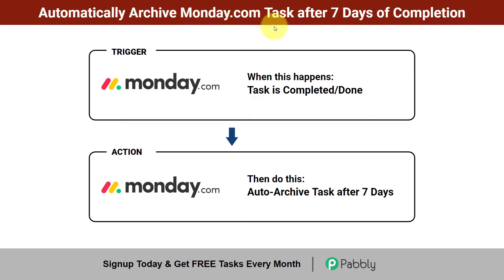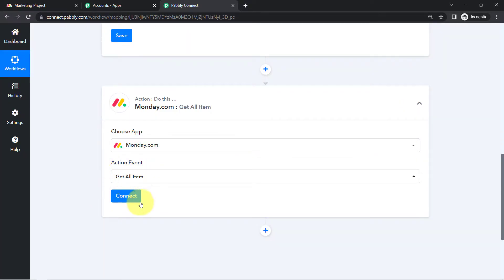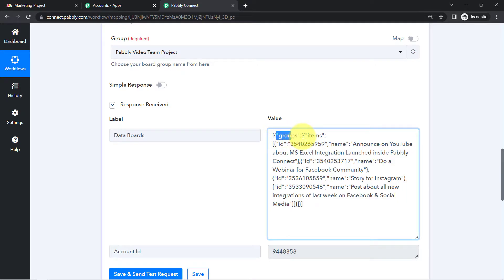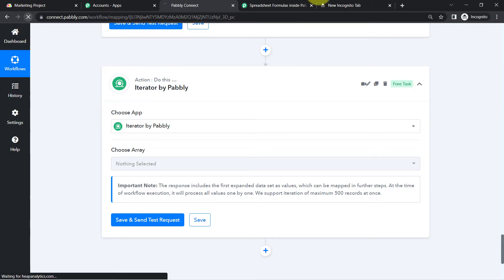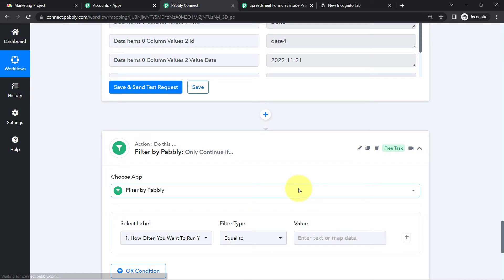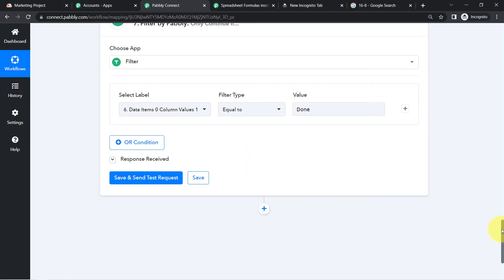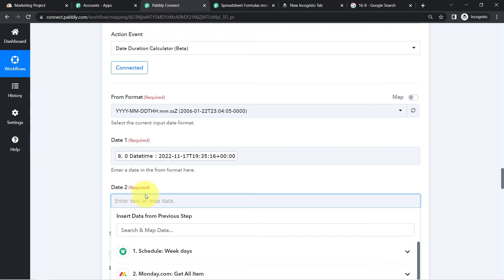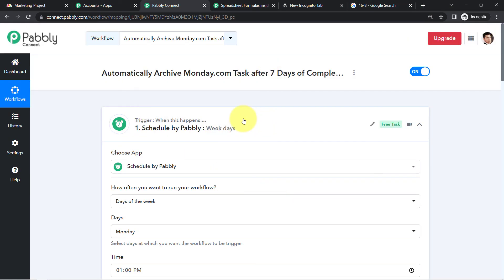How to Weekly Archive All Completed Tasks in a Board - Monday.com Automation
Monday.com is a great tool for managing tasks and keeping track of progress on projects. But what do you do when a project is finished and you want to archive all the completed tasks? This video will show you how to automatically archive all the completed tasks in a board or group.

Here, we are going to set up a simple Monday.com automation with the help of Pabbly Connect software. So check out the video & weekly archive all your "done" ( green ) tasks in a board/group within a few clicks.